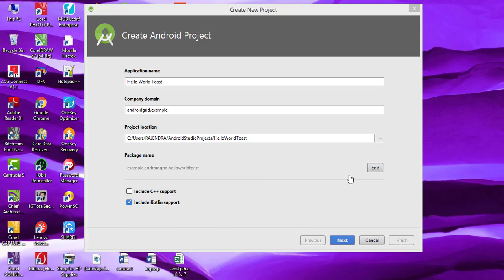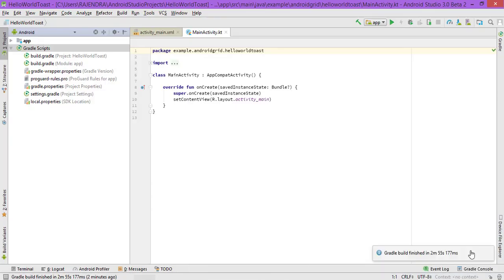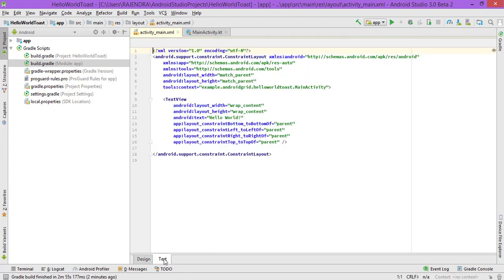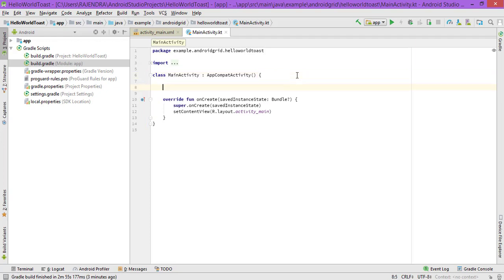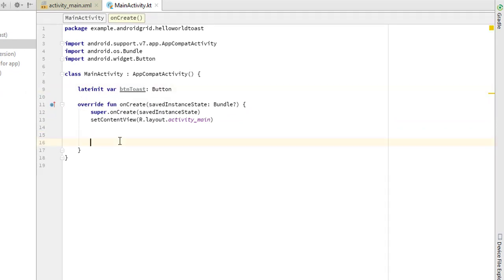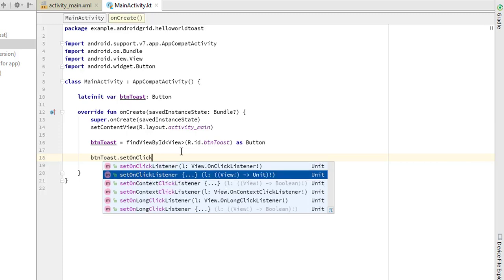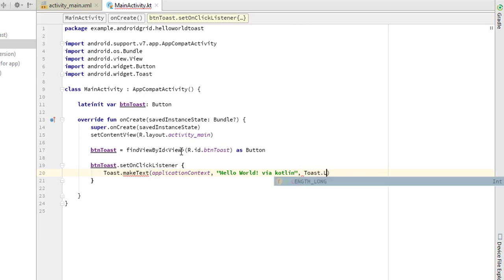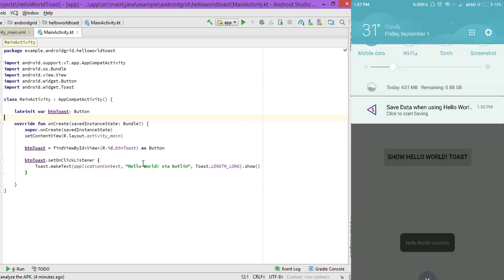How to create a Hello World! app in Kotlin - Android Studio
Hi, in this tutorial I'll show you how to make a simple hello world app in kotlin language, we will use Toast as a feedback.